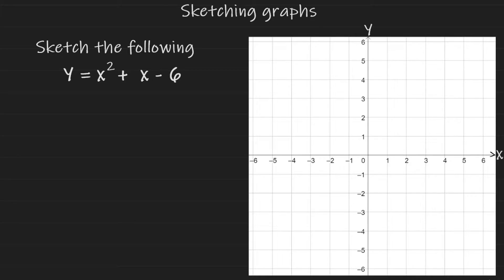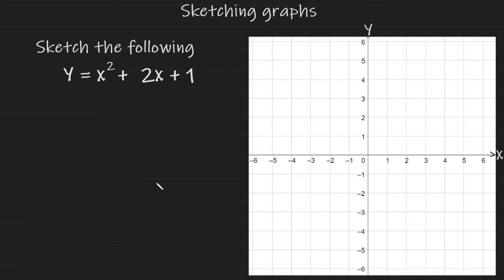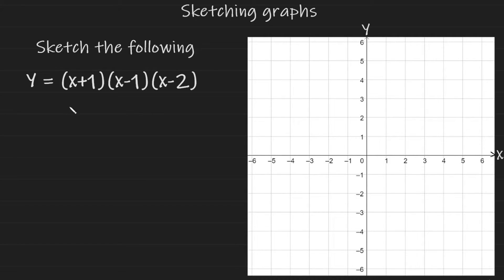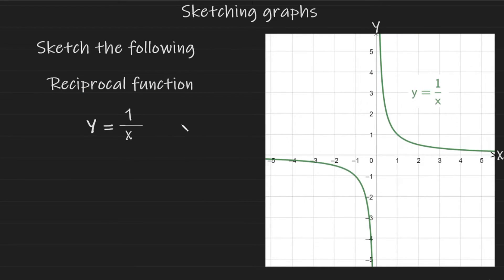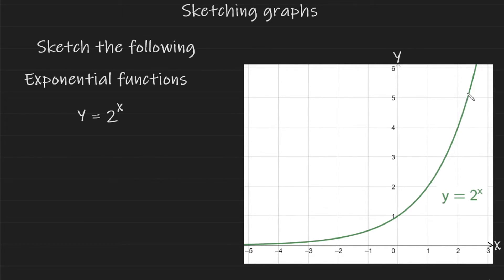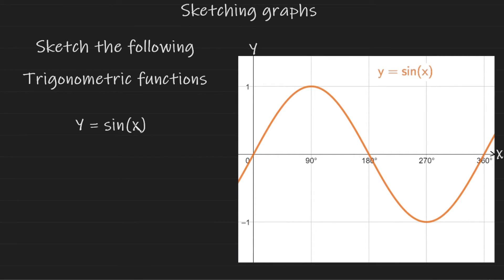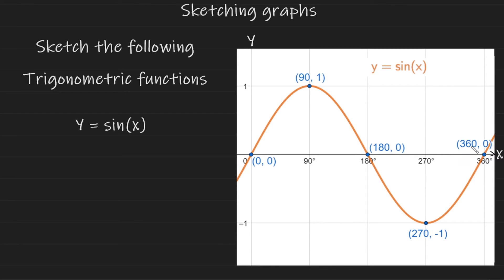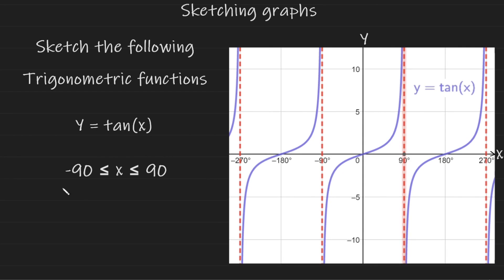Sketching ALL types of graphs - GCSE Maths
Learn how to sketch quadratic graphs
Learn how to sketch cubic graphs
Learn how to sketch reciprocal graphs
Learn how to sketch exponential graphs
Learn how to sketch trigonometric graphs